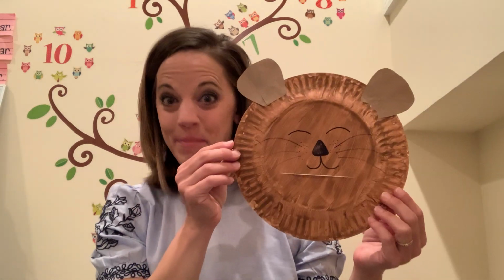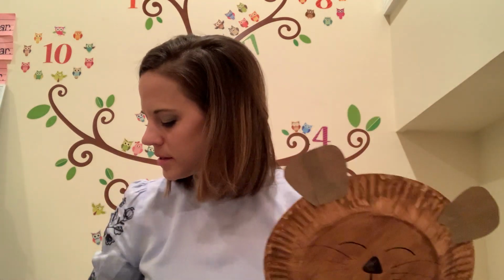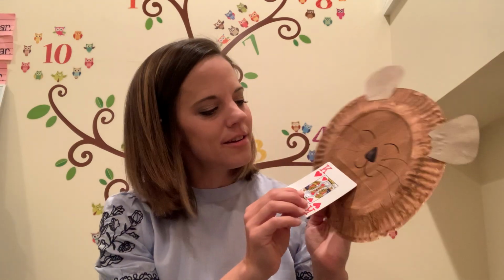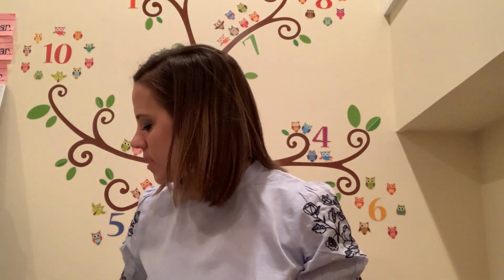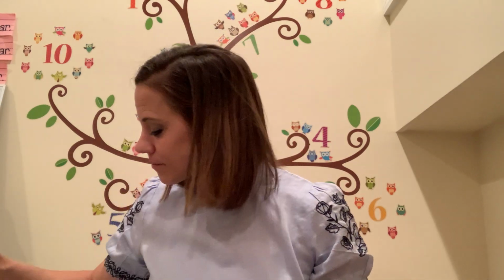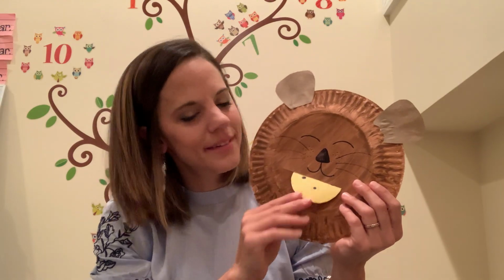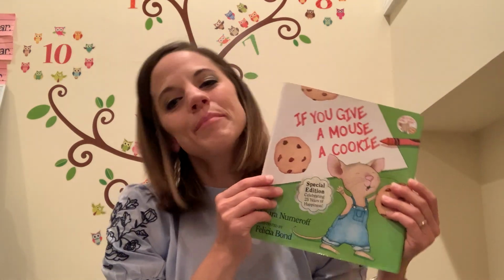If You Give a Mouse a Cookie Math Activities